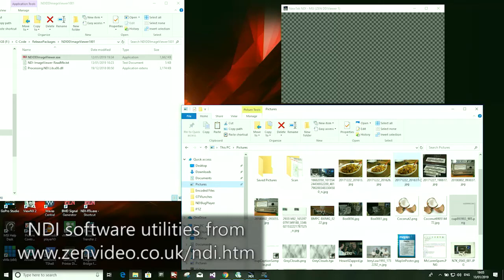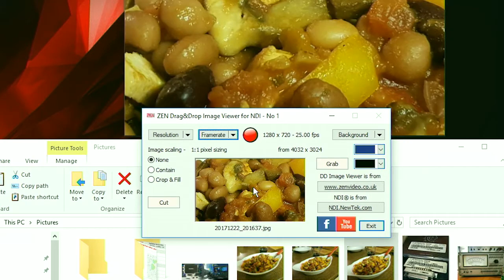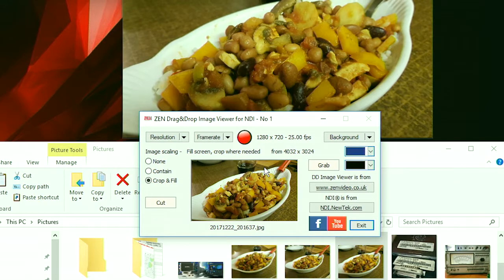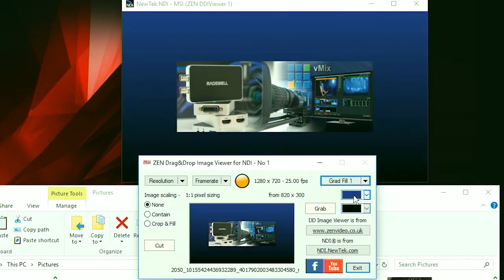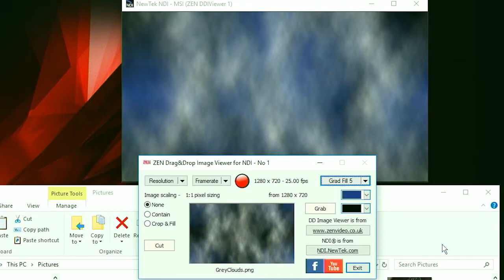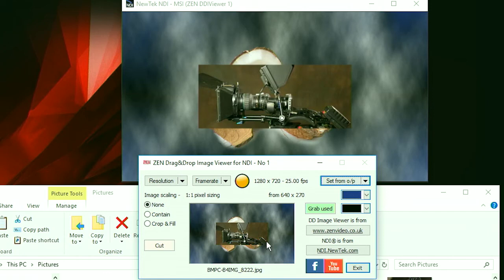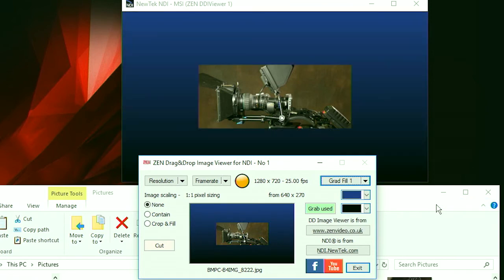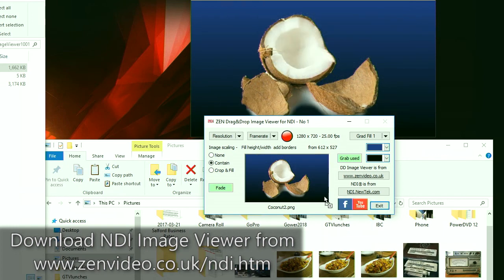ZEN NDI Drag&Drop Image Viewer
An introductory tour of the ZEN NDI Drag&Drop Image Viewer application, created in Jan-2019.

Image files can be "dragged & dropped" onto the preview window to output them as an NDI source, with an optional background, either solid black, 2-colour graduated fill, transparent, or user-supplied (by frame grabbing the current output). Different scaling modes are available for the source images, which can include an optional crossfade transition when loaded. Images are centred on the output and maintain their original aspect ratio in all modes. A "Watch" mode will reload the current image file whenever it is modified. Image formats supported include bmp, gif, png & tif files, at up to 32bit/pixel (i.e. including transparency).